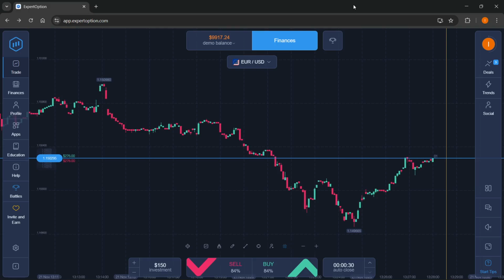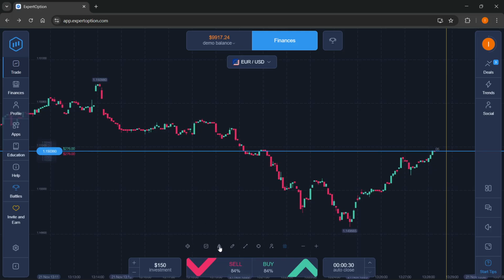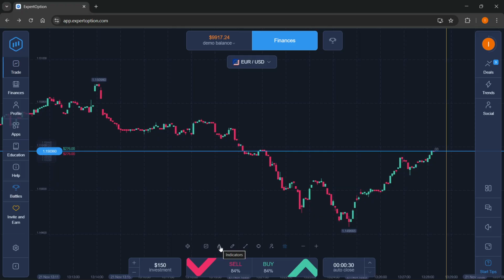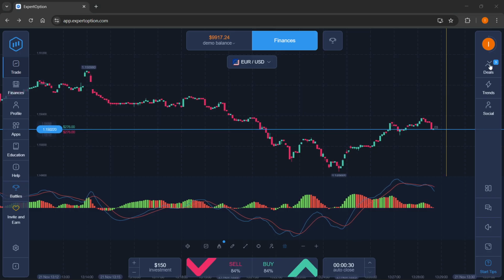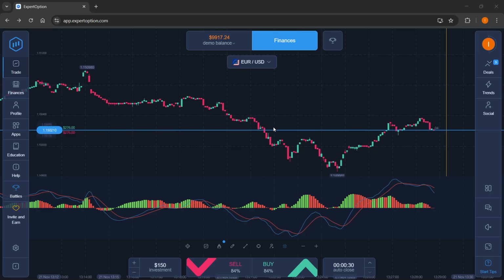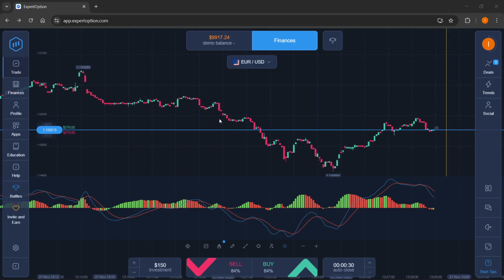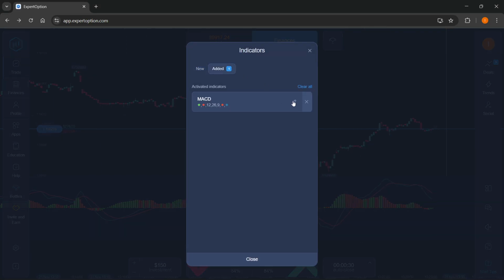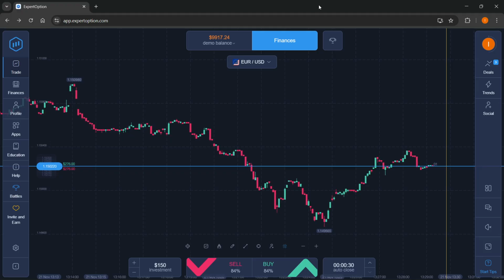How To USE MACD Indicator In Expert Option (QUICK & EASY) 2026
In this video, I'll show you how to use the MACD indicator in Expert Option. This is a full guide on how to apply and read the MACD for trading on Expert Option in 2026. If you've been trying to understand or implement MACD in your trading strategy, this video will walk you through the entire process quickly and easily.